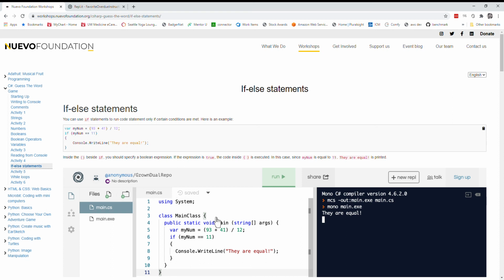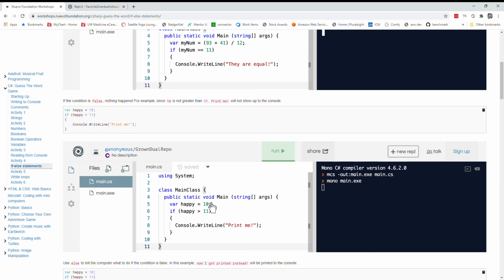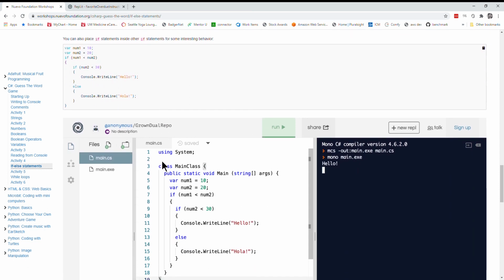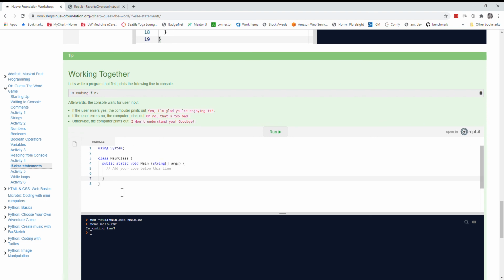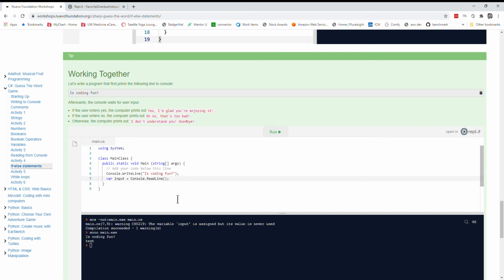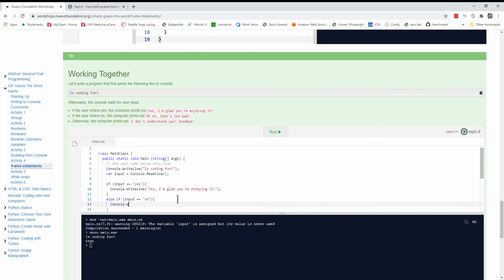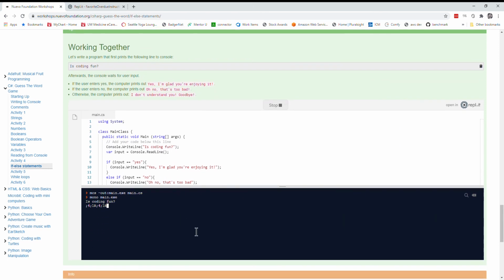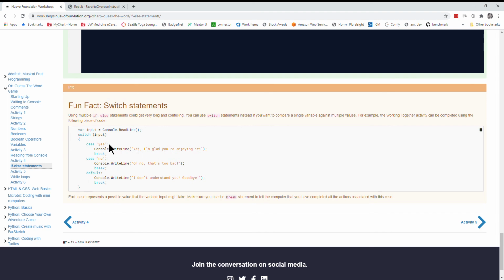If else statements